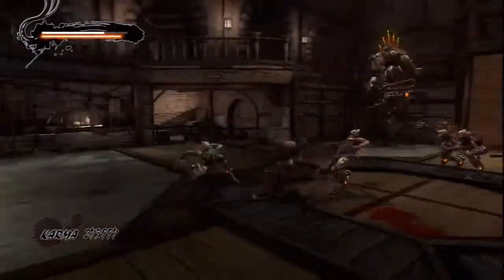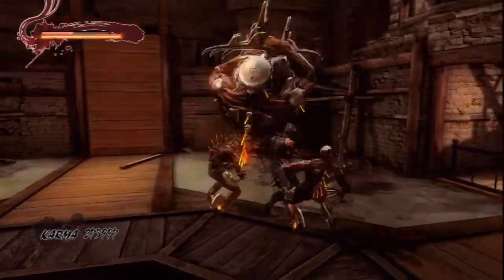Ninja Gaiden 3 Razor's Edge Master Ninja Mode Walkthrough Day 6 Part 2